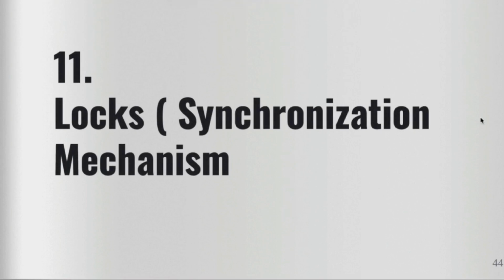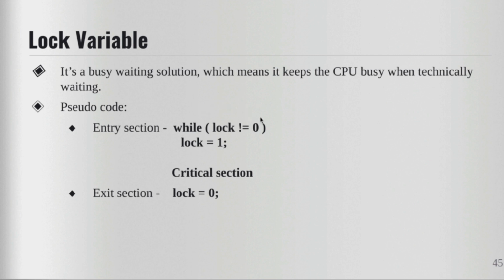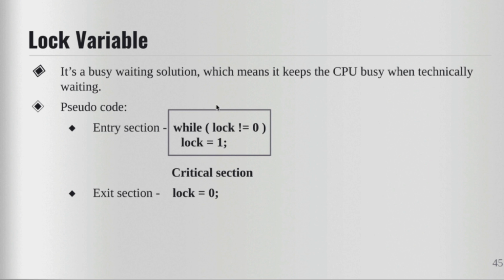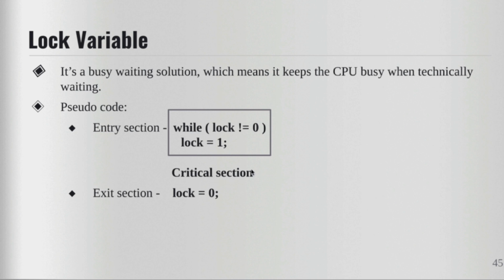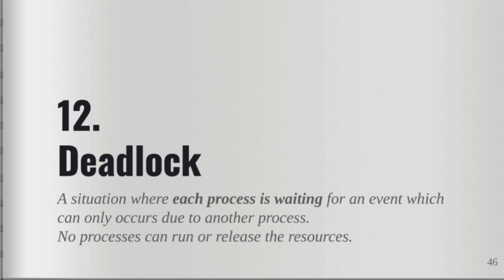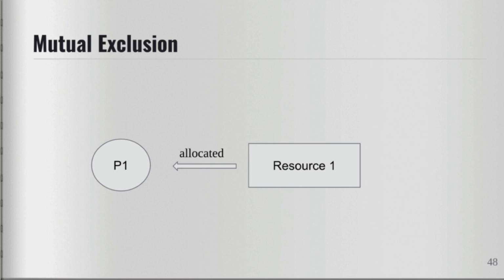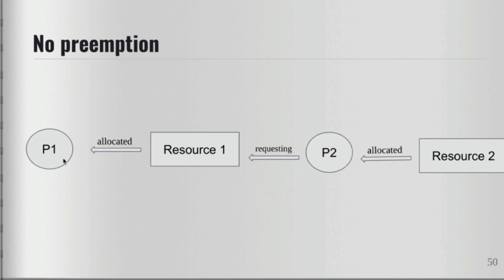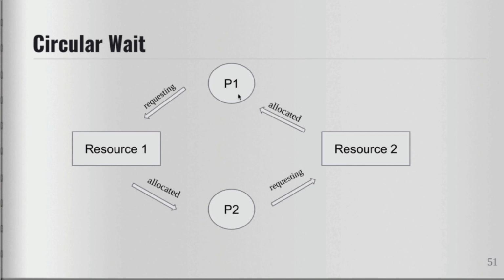Locks and Deadlocks in Operating system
In this video we discuss the major topic of Operating system

00:00 Locks
04:09 Deadlocks